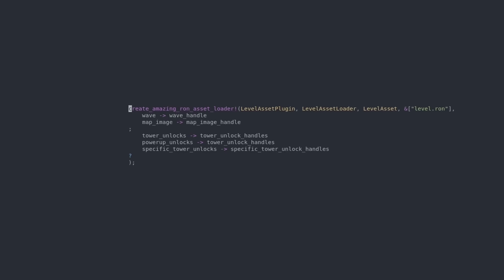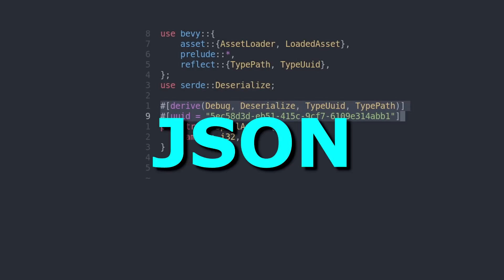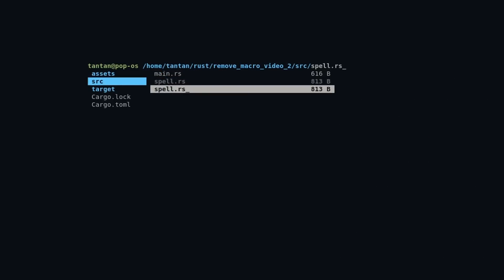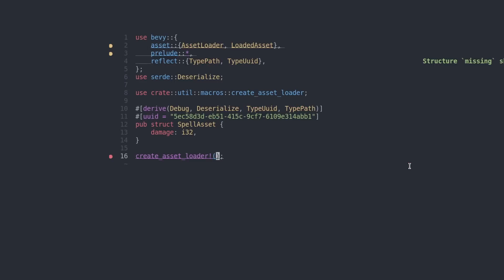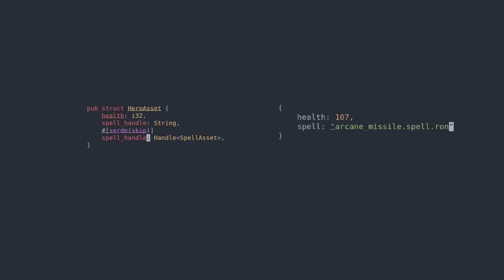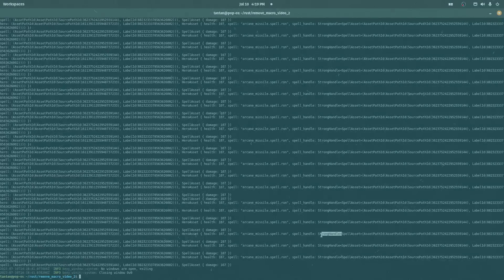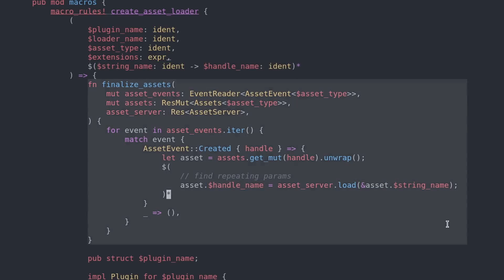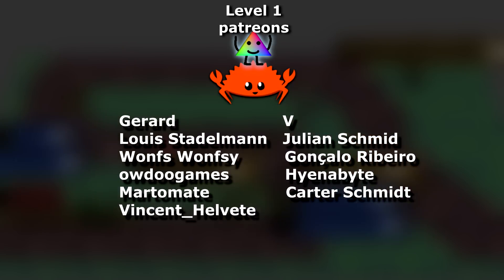rust macros are magic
I want to show you a real life application of a powerful rust macro I put together, that handles spell assets in the bevy game engine.

If you want to learn more about macro programming with Rust I recommend checking these videos out:

rust libraries used in this video:
bevy (game engine)
serde (serialization + deserialization)
ron (file format, similar to json. Ron integrates awesomely with rust)

Support me!
⁍ Monero: 43Ktj1Bd4Nkaj4fdx6nPvBZkJewcPjxPB9nafnepM7SdGtcU6rhpxyLiV9w3k92rE1UqHTr4BNqe2ScsK1eEENvZDC3W1ur